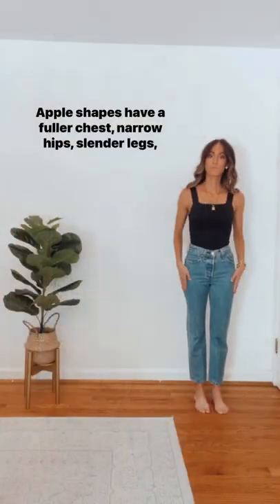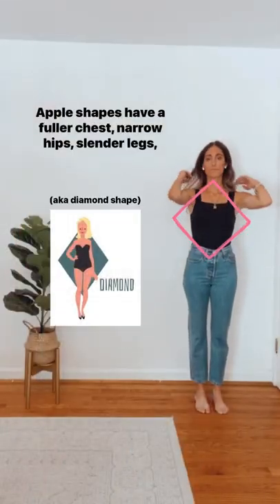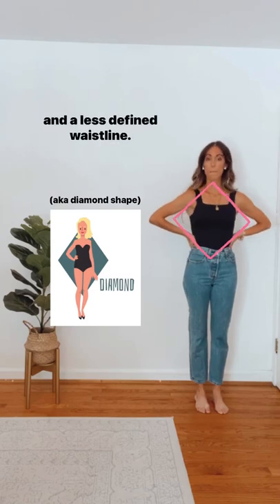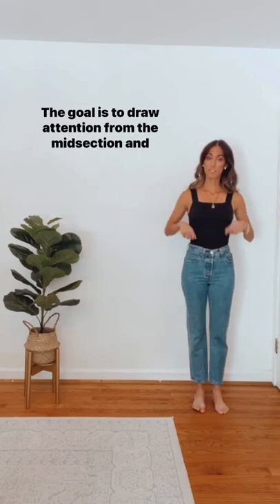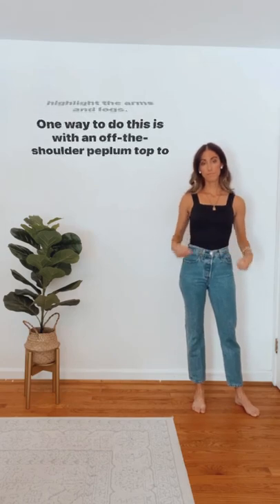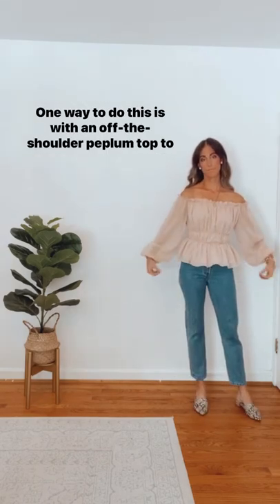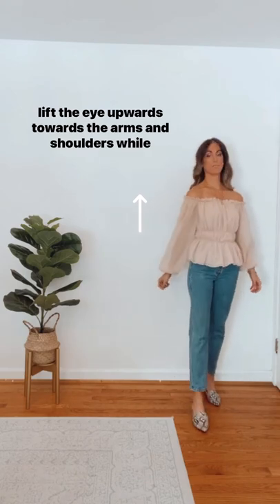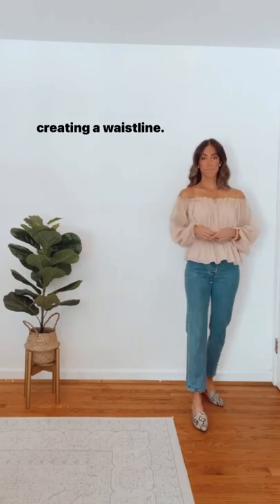Style Tips for Apple Shapes | Styling Tips | Dressing for your Body Shape | Apple Body Type